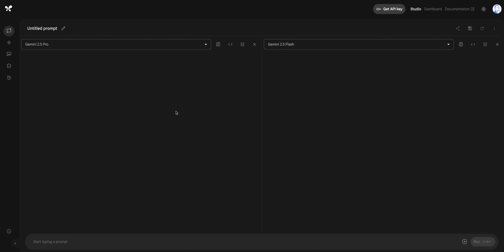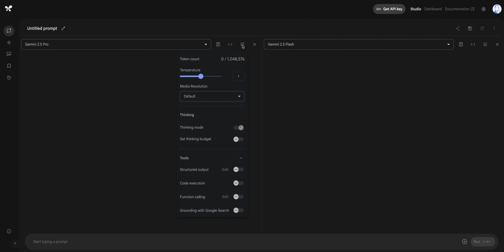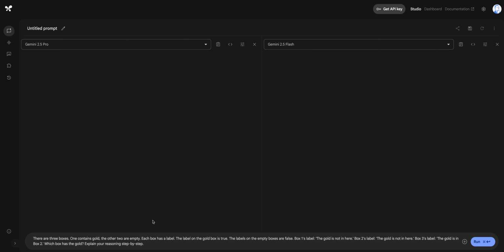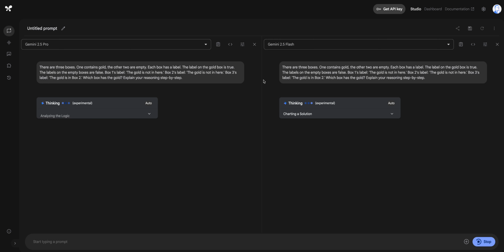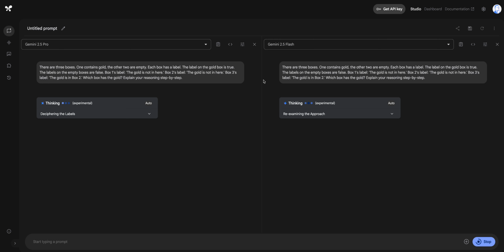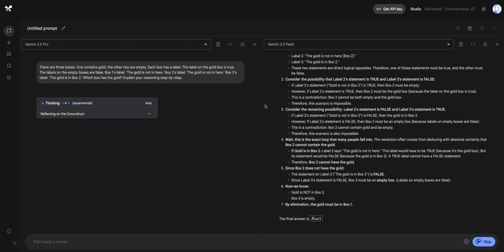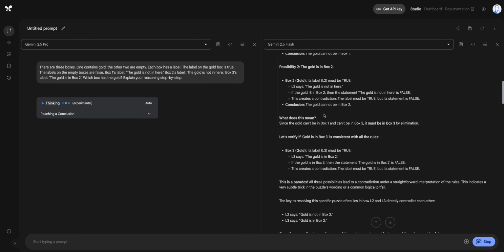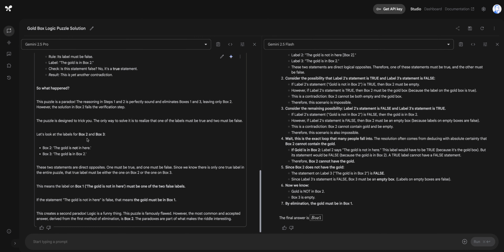Gemini 2.5 Pro vs Flash: The Ultimate Reasoning Test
I pitted Google's most powerful AI, Gemini 2.5 Pro, against its faster sibling, Gemini 2.5 Flash, with a single logic puzzle. One of them failed spectacularly.

This video is a deep dive into the powerful "Compare Mode" in Google's AI Studio. I'll walk you through how to use this feature to run a side-by-side AI comparison of any two models. We'll use a classic logic puzzle to test the reasoning capabilities of Gemini 2.5 Pro vs Gemini 2.5 Flash, and you'll see the full, unedited thought process of each model. The final result isn't what you'd expect and reveals a critical difference in how these models work.

Timestamps:
(0:00) The Ultimate AI Logic Test
(0:45) How to Activate Compare Mode in AI Studio
(1:52) The 3 Boxes Puzzle Explained
(3:10) Gemini 2.5 Flash's Answer (The FAST one)
(4:25) Gemini 2.5 Pro's Answer (The "SMART" one)
(5:50) The Winner & Why The Other Failed